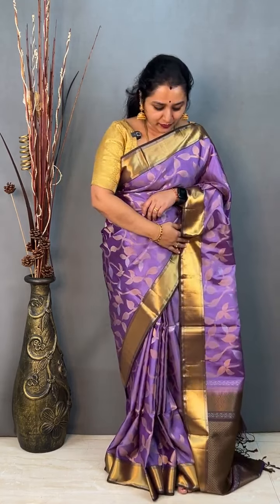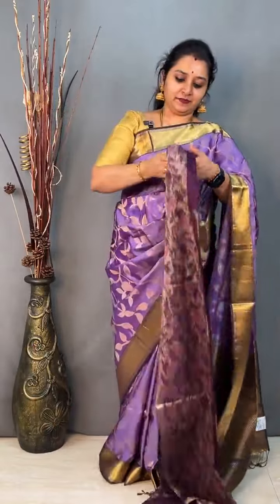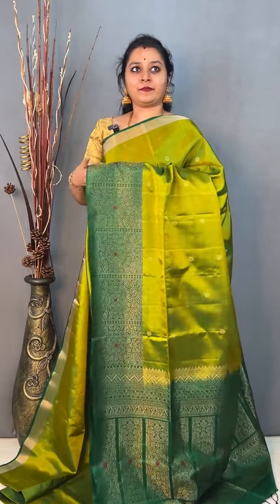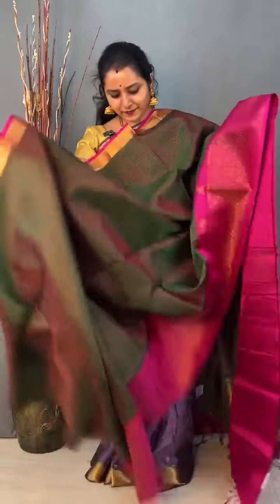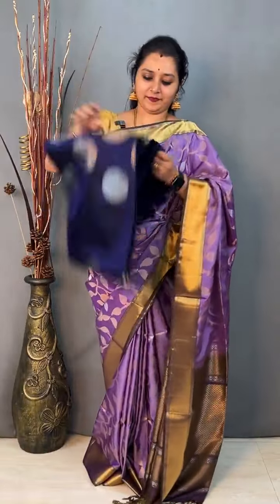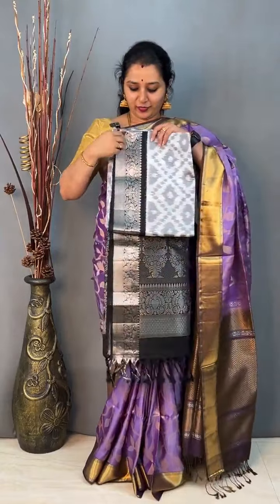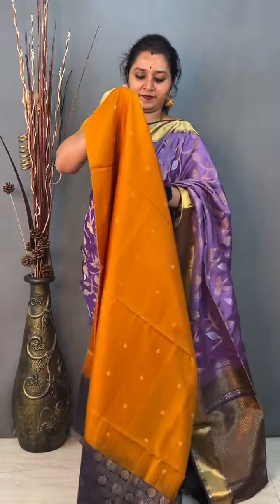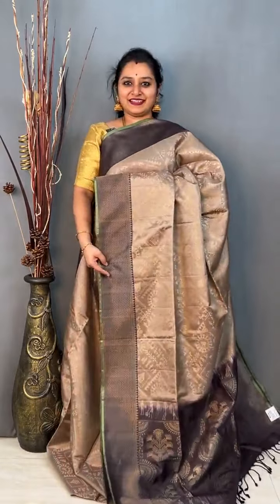Unique Soft Silk Sarees With Prices | Shrus Eternity Sarees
shrus eternity
WhatsApp on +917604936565/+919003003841 to order